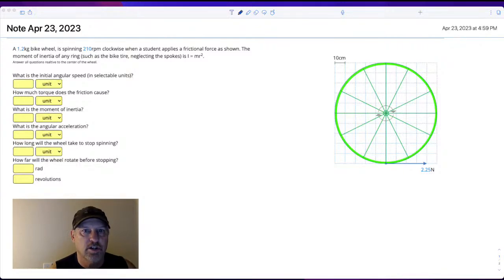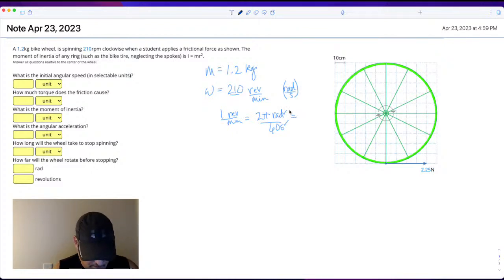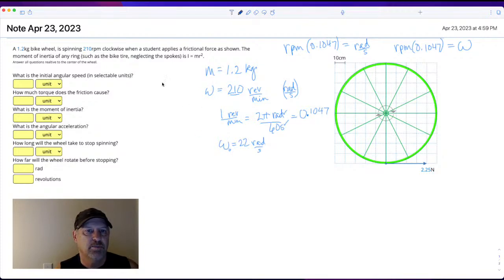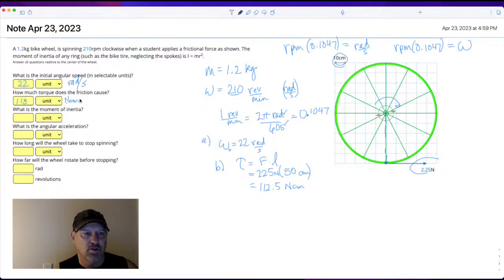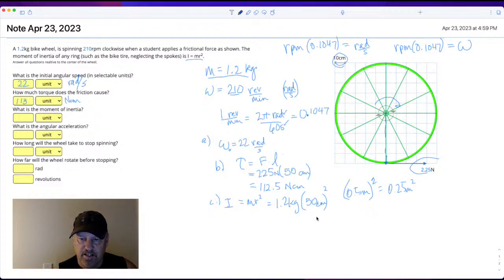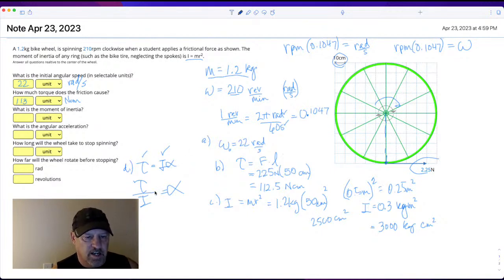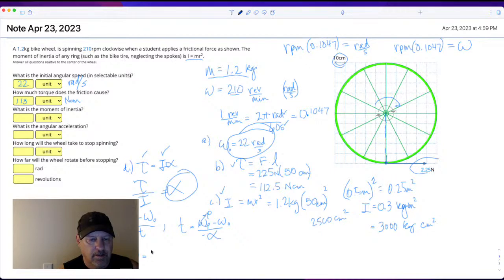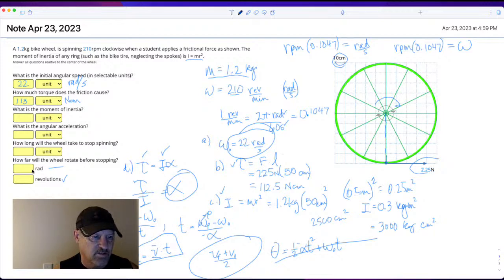Positive Physics Unit 17 Rotational Dynamics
Angular Motion Problem #2